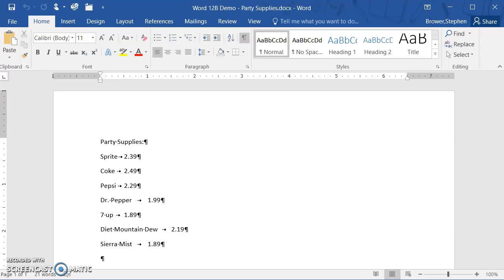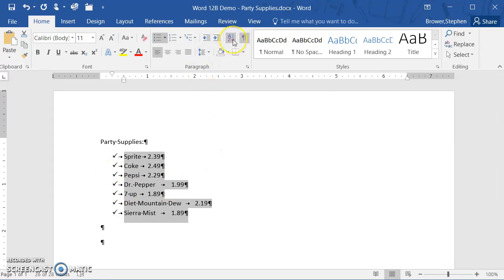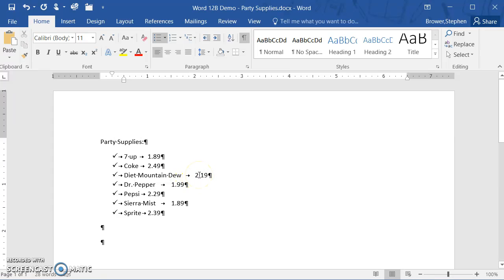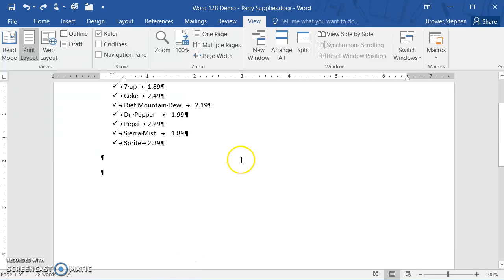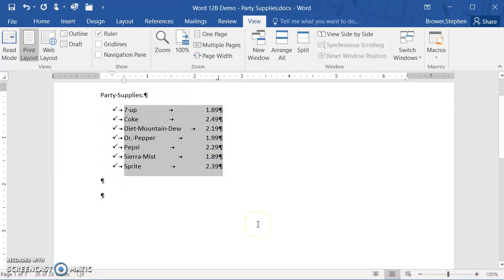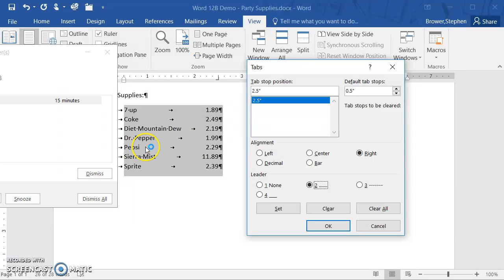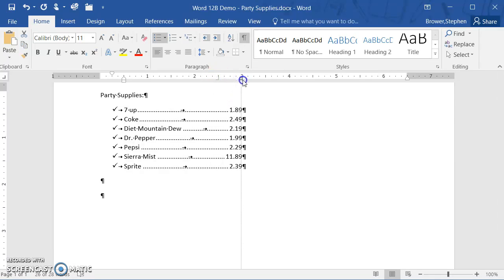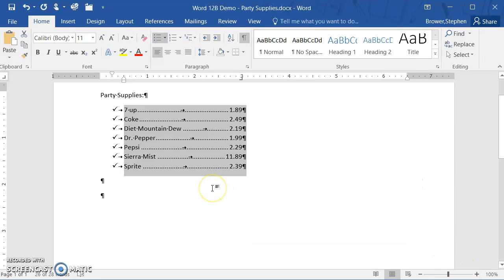CISY 102 Word 12B Demo of Tab Stops and dot leader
Demo of creating a tab stop with a dot leader